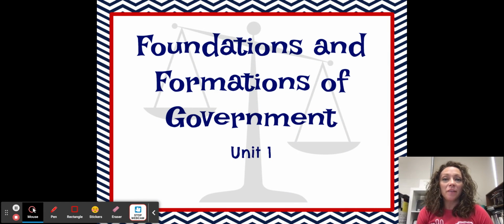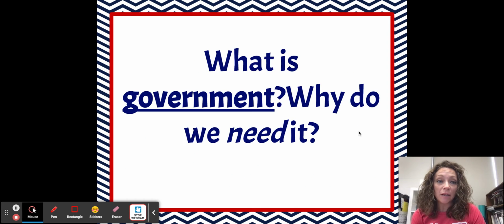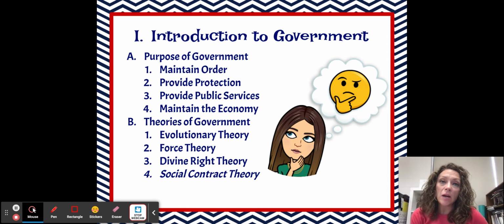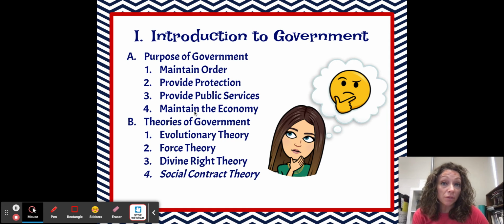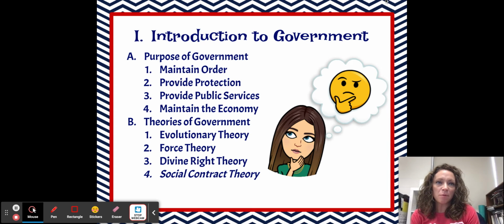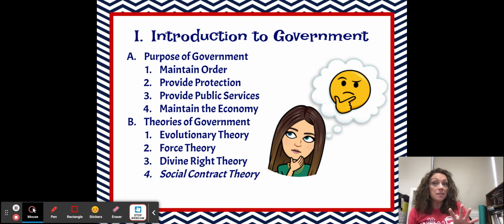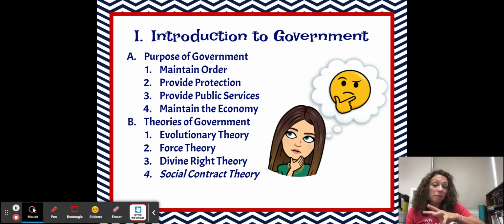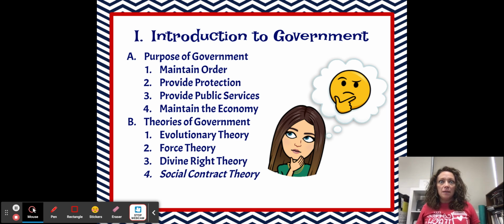Foundations and Formations Video 1 21-22